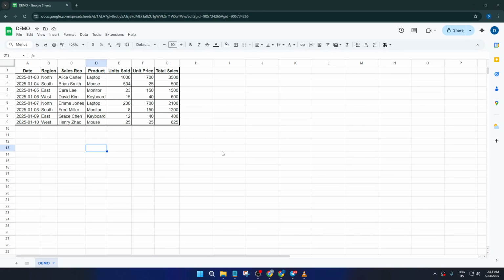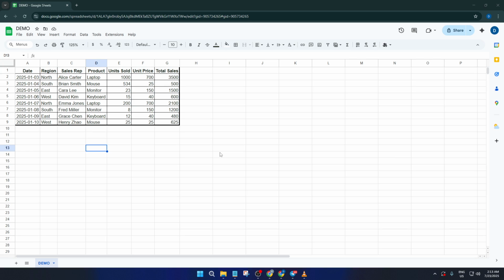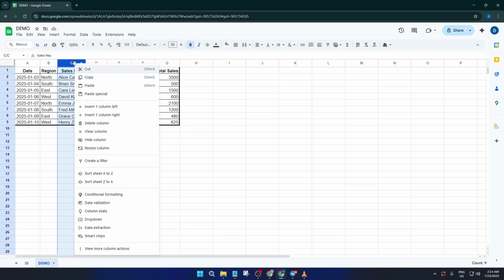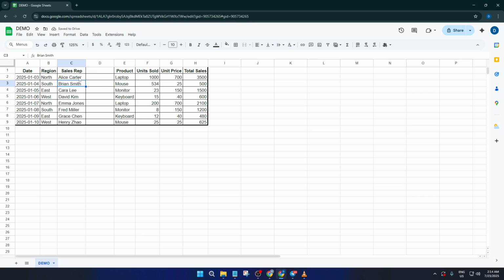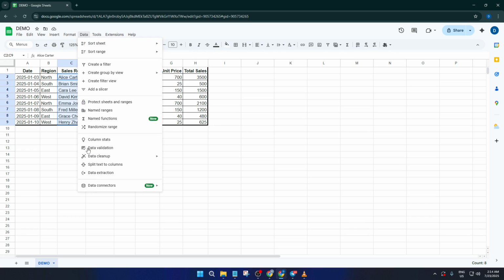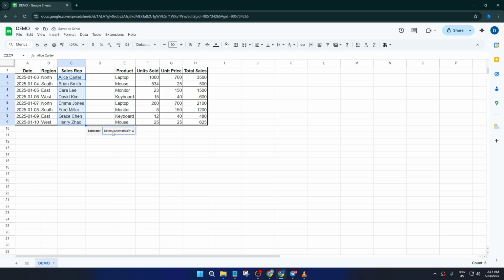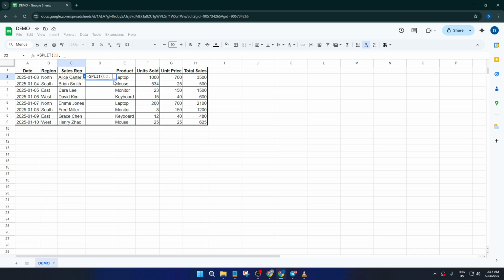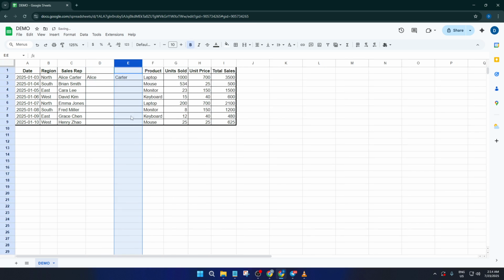How To Split Data Into Multiple Cells In Google Sheets (Easiest Way) (2026 Guide)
Learn how to quickly and easily split data into multiple cells in Google Sheets! In this step-by-step tutorial, we'll show you how to use the powerful 'Split Text to Columns' feature and explore advanced options to split data using formulas. Whether you're working in Google Sheets on the web or in the mobile app, this guide covers everything you need.

Timestamps:
00:00 Introduction
00:40 Using 'Split Text to Columns' feature
02:10 Splitting data with custom delimiters (comma, space, etc.)
03:30 Using SPLIT formula for advanced splitting
05:00 Tips for large datasets and troubleshooting
06:15 Mobile app tips
07:00 Final thoughts

Features covered:
- Split data with built-in menu tools
- Split with formulas (SPLIT, REGEX)
- Custom delimiter options
- Works on Google Sheets Web and Mobile app